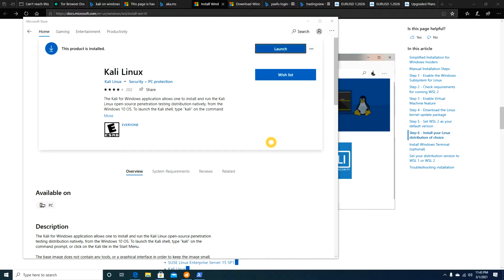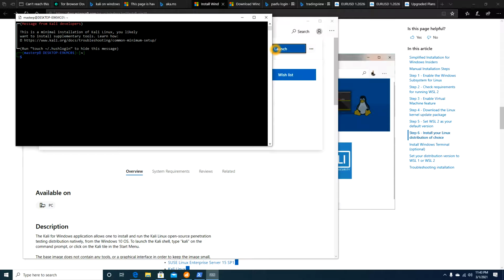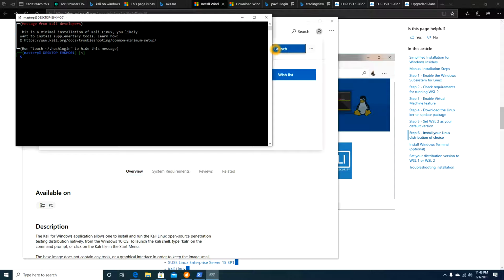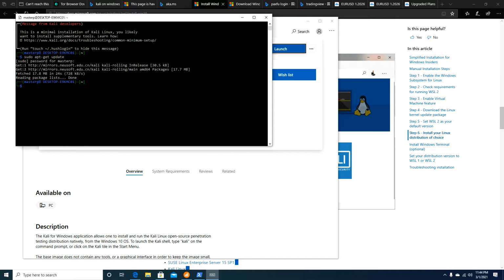INSTALL KALI ON WINDOWS 10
install kali Linux on windows 10 in in under 10 minute (full tutorial) using WSL 2 (windows subsystem for Linux 2)
 INSTALL WSL 2
RUN POWERSHELL AS ADMINISTRATO
  dism.exe /online /enable-feature /featurename:Microsoft-Windows-Subsystem-Linux /all /norestart
RESTART YOUR SYSTEM NEXT
dism.exe /online /enable-feature /featurename:VirtualMachinePlatform /all /norestart
NEXT AND RESTART
 ARM64 package
NEXT